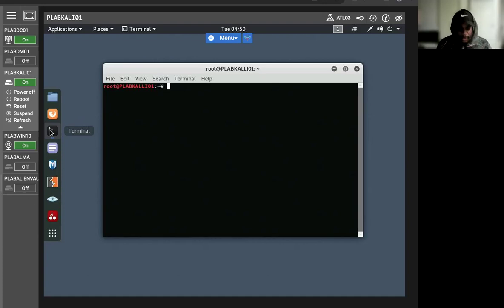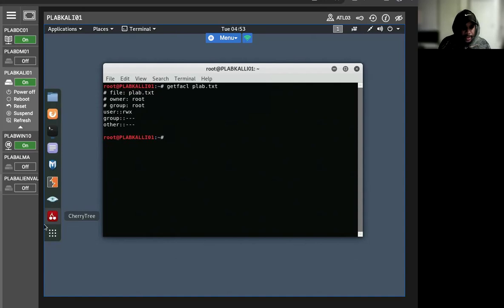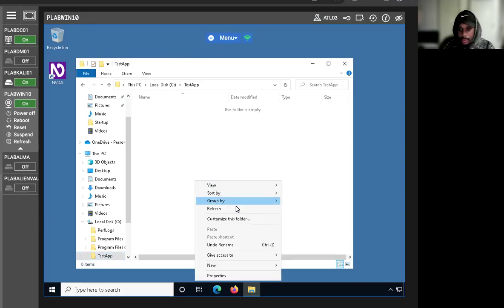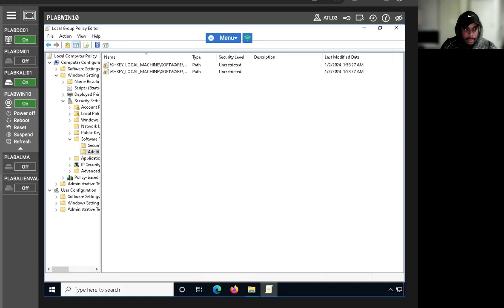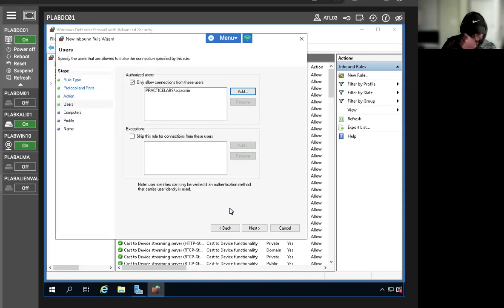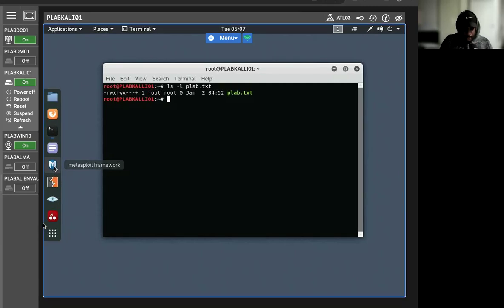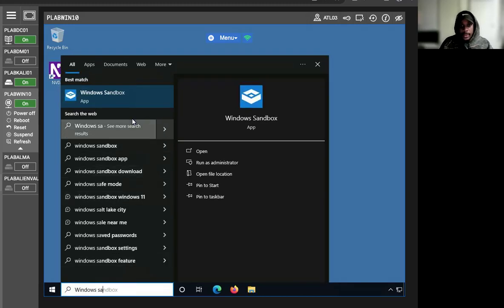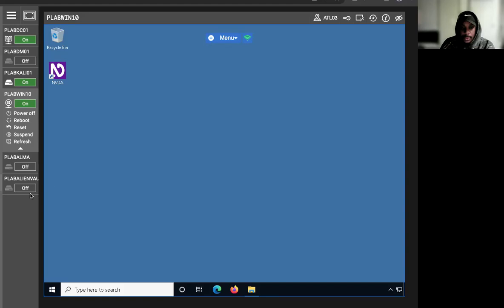13. Data and Application Controls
This video demonstrates my proficiency in applying essential data and application controls to protect sensitive information and mitigate security risks.

Here's what I'll showcase:

Understanding Control Mechanisms: Witness how I explain the purpose and functionalities of various controls like access control lists (ACLs), software restriction policies, firewalls, and sandboxing.

Hands-on Control Implementation: Observe how I configure these controls on different systems (Windows and Linux) to restrict access to sensitive data, block unauthorized applications, and isolate potentially malicious programs.

Securing Your Environment: Learn how I leverage these controls strategically to create a layered defense against various security threats.

Through this video, you'll gain insights into my knowledge of:

Essential security controls are used to safeguard data and applications from unauthorized access and manipulation.
The ability to configure and implement these controls on different operating systems.
The importance of a layered security approach for comprehensive protection.

This demonstration showcases my ability to:

Analyze system vulnerabilities and identify appropriate control measures.
Effectively configure and manage data and application controls.
Contribute to a secure and well-protected IT environment.